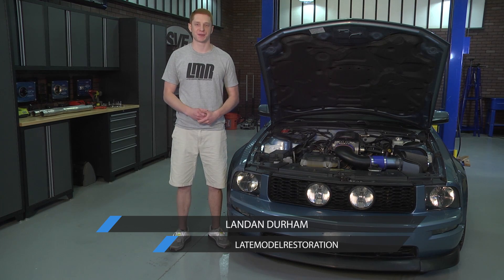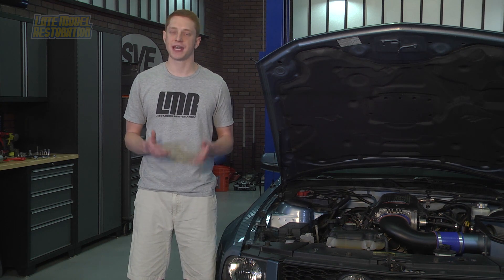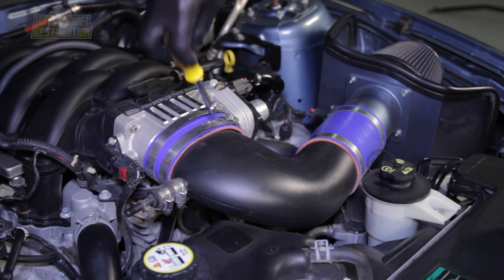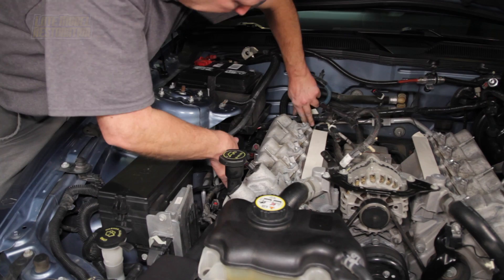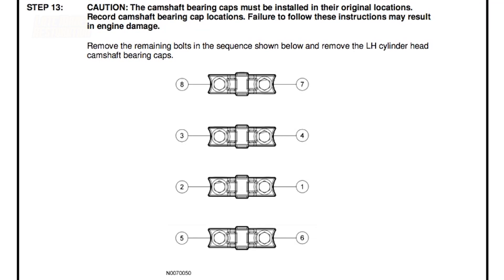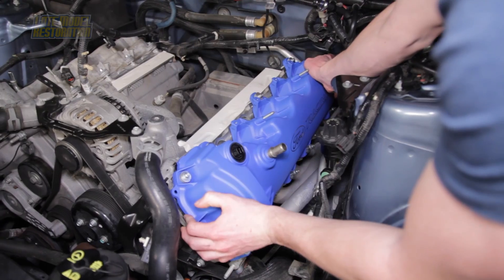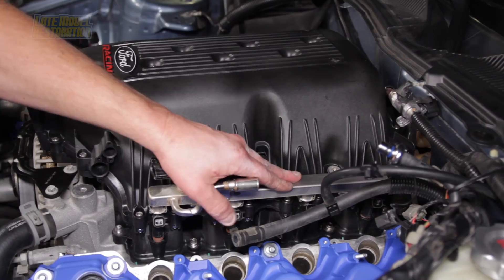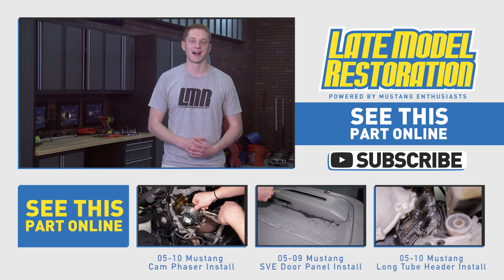Mustang GT Ford Racing Hot Rod Cam & Intake Manifold Install (05-10 4.6L)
The Ford Racing Hot Rod Cams were designed with a few things in mind, to increase horsepower and torque across the entire power band and add some serious bump to your three-valve Mustang! These camshafts are engineered for naturally aspirated and supercharged applications to cover a wide variety of engine setups. It is recommended that these cams be used with long tube headers to achieve significant power gains as well as a Ford Racing Intake Manifold and Throttle Body.

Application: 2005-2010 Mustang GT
Intro | 0:00
Technical Numbers And What You Need | 1:04
Dyno Before Install | 2:26
Removing Intake Manifold | 3:14
Valve Cover Removal | 5:05
Camshaft Removal | 5:49
Camshaft Install | 7:14
Valve Cover Install | 8:28
Intake Manifold Install | 8:50
Dyno Pull After Install | 10:57